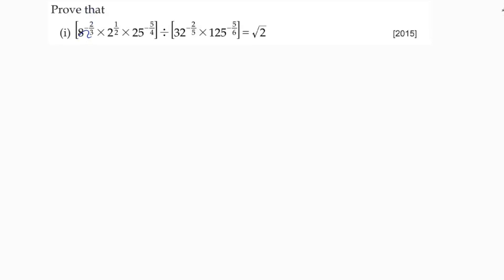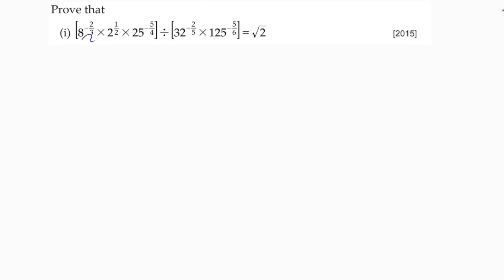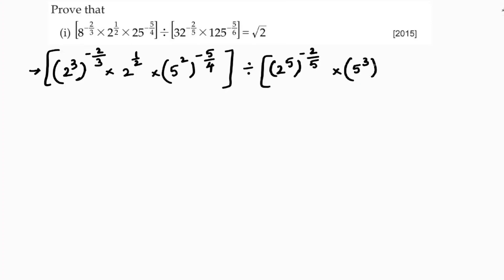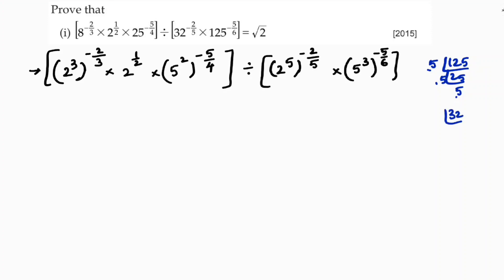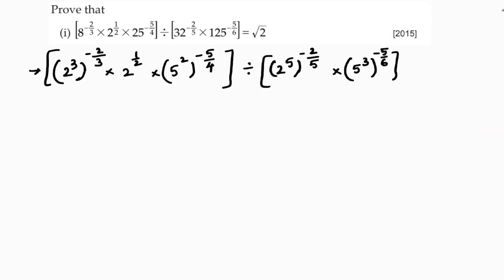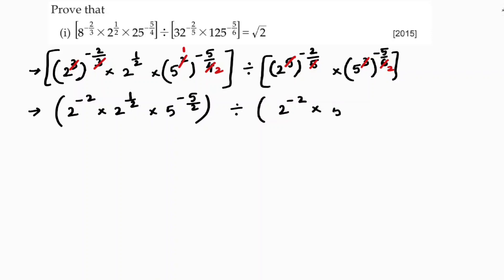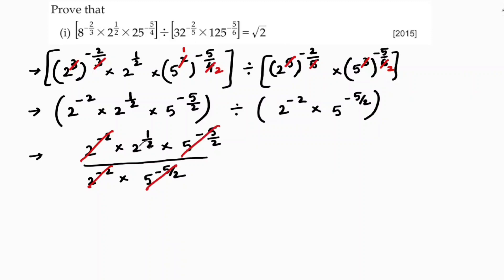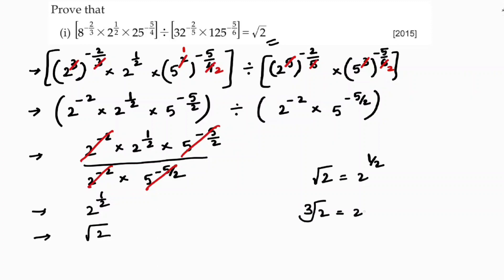Prove that: [8^(-2/3)×2^(1/2)×25^(-5/4) ]÷[32^(-2/5)×125^(-5/6) ]=√2